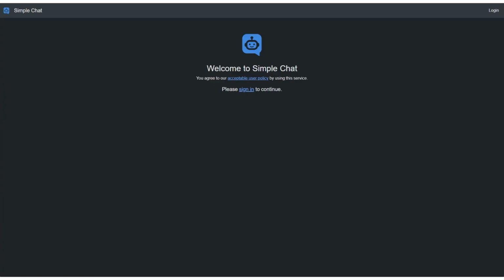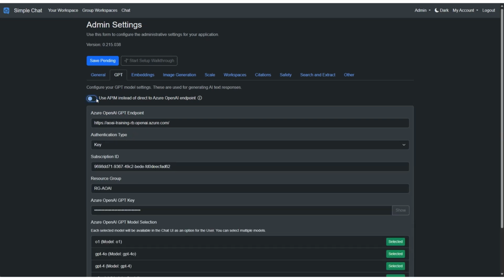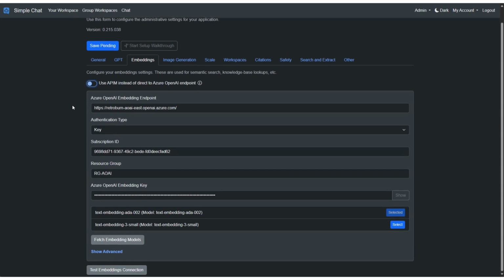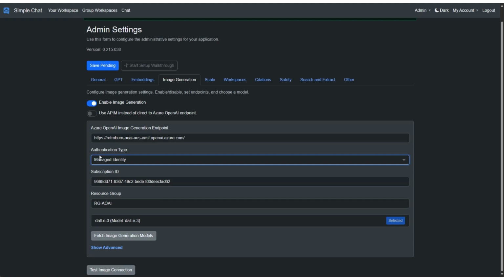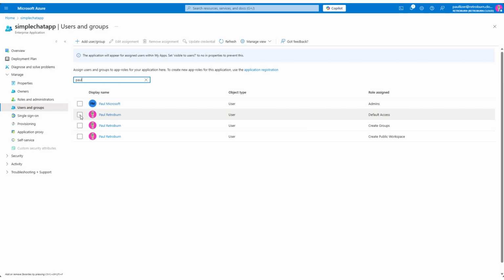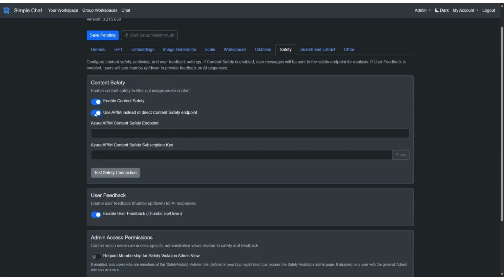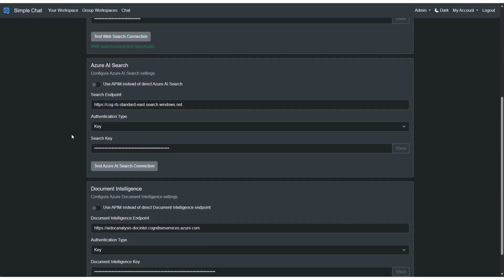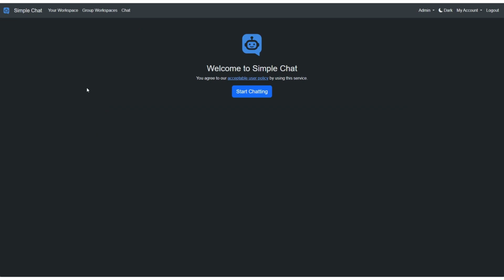Simple Chat - Initial Admin Setup (v0.215.37)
Walk through the initial setup of Simple Chat, the open-source, enterprise-ready AI chat application powered by Azure OpenAI.

From first login to full configuration, this video covers everything you need to deploy and secure Simple Chat across commercial or government environments.

In this walkthrough, you’ll learn how to:

- Set up the app using Azure AD and Entra ID roles
- Configure GPT and Embedding endpoints via direct or APIM routes
- Wire up AI Search, Document Intelligence, and Content Safety
- Activate advanced features like Enhanced Citations, Feedback, Image Generation, and Conversation Archiving
- Optimize performance with Redis Cache and adjust session scaling
- Save, test, and validate your admin configuration for production-readiness

Simple Chat is built for security, scalability, and flexibility—featuring RBAC, private endpoint support, managed identity, and full control over the AI pipeline, from ingestion to inference.

If you're an IT admin, cloud engineer, or technical decision-maker, this is your blueprint for deploying Simple Chat at scale.